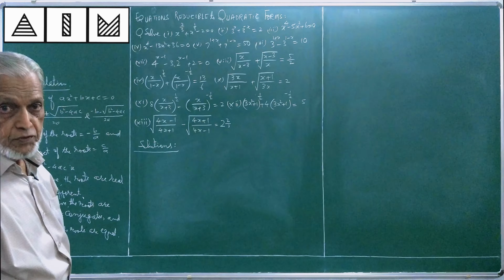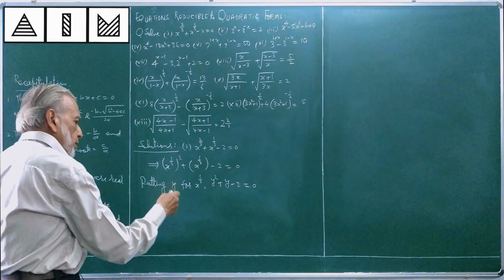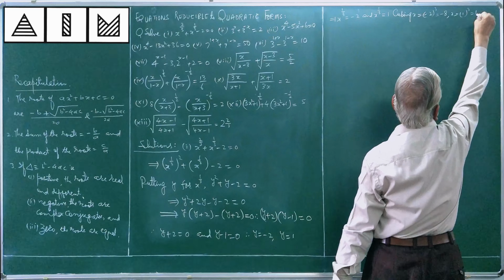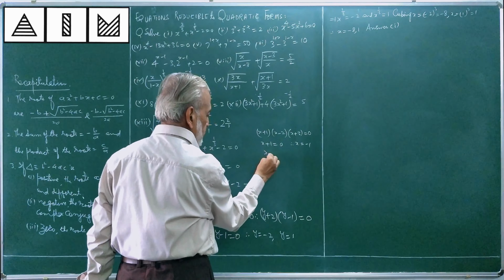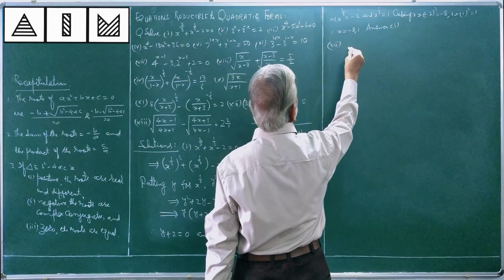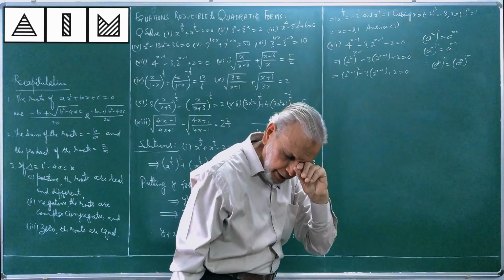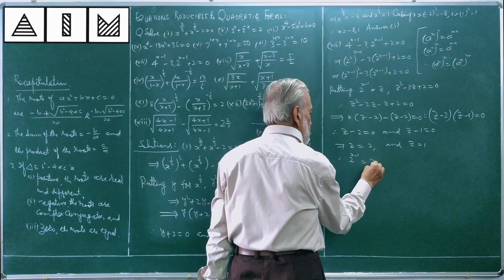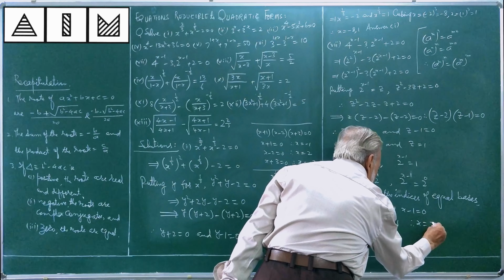Problems on Quadratic Equations - Part 5 (Formation of Quadratic)